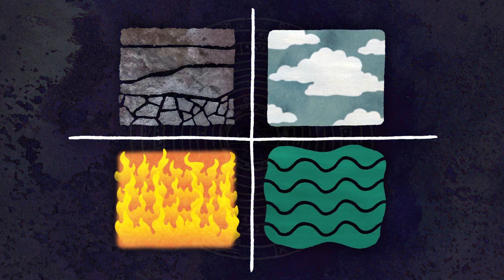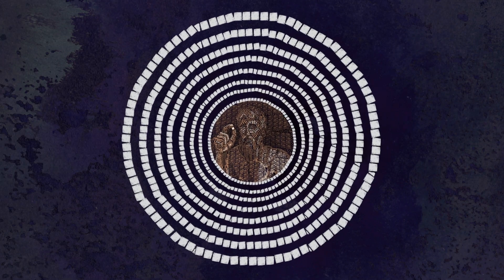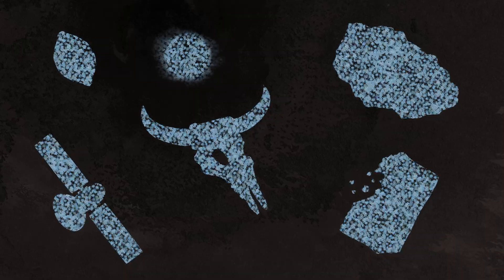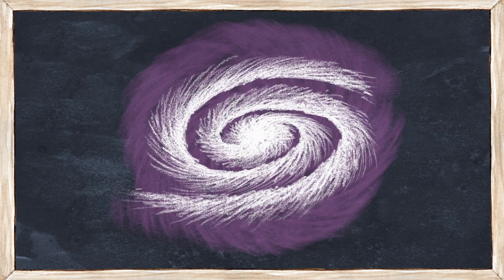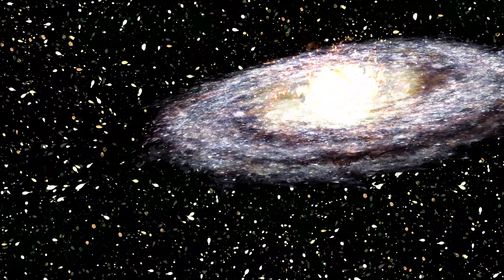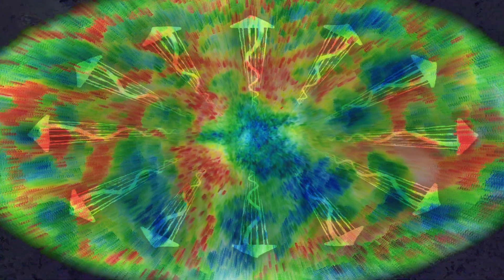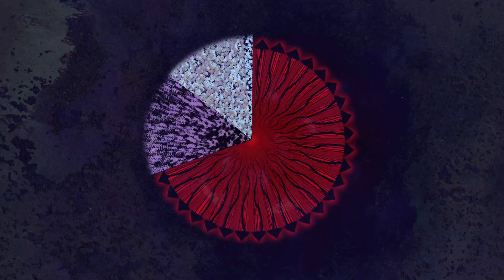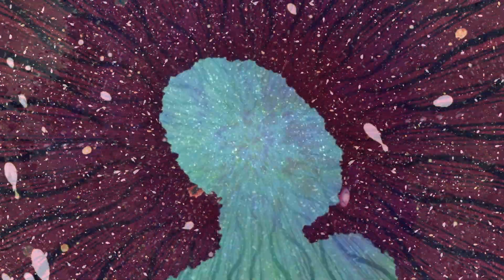Dark matter: The matter we can't see - James Gillies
The Greeks had a simple and elegant formula for the universe: just earth, fire, wind, and water. Turns out there's more to it than that -- a lot more. Visible matter (and that goes beyond the four Greek elements) comprises only 4% of the universe. CERN scientist James Gillies tells us what accounts for the remaining 96% (dark matter and dark energy) and how we might go about detecting it.

Lesson by James Gillies, animation by TED-Ed.